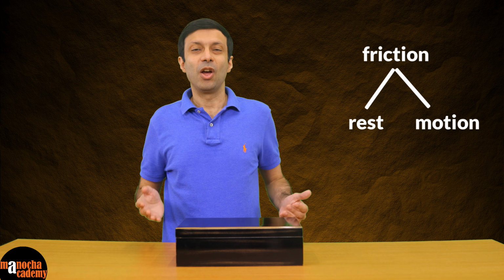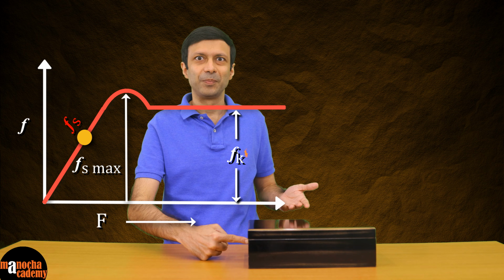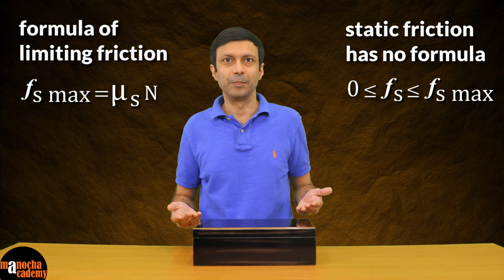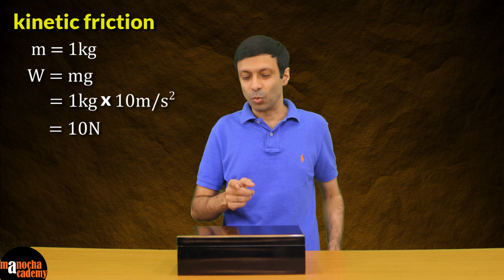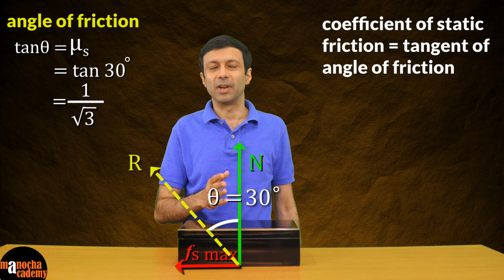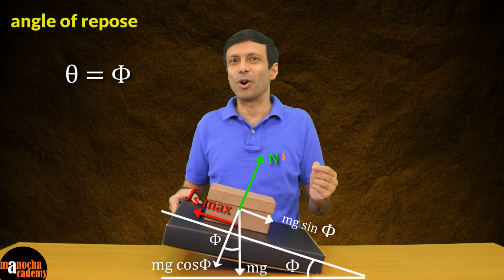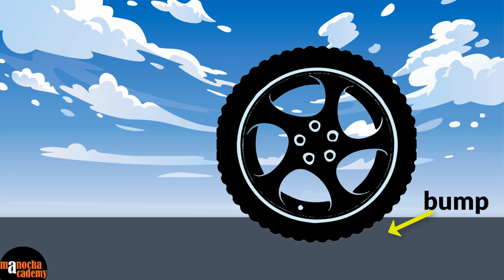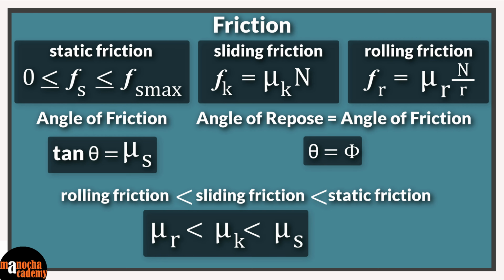Friction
Friction force explained in a simple and practical way!

Friction is a force that opposes the relative motion or tendency of such motion of two surfaces in contact. It acts parallel to the surfaces and is caused by the irregularities present on the surfaces in contact.

There are three main types of friction: static friction, sliding (kinetic) friction, and rolling friction.

1. Static Friction is the force that opposes the initiation of motion between two surfaces that are in contact and at rest relative to each other.
Static friction prevents the object from moving even when a force is applied. It adjusts itself to be equal and opposite to the applied force until the force reaches a critical value, known as the limiting friction. Once this critical value is exceeded, the object starts moving.

2. Sliding or Kinetic Friction: Sliding friction, also known as kinetic friction, is the force that opposes the motion of two surfaces sliding past each other. Once an object overcomes static friction and starts moving, sliding friction comes into play. It is generally weaker than static friction and remains relatively constant as long as the surfaces continue to slide past each other.

3. Rolling Friction: Rolling friction is the force that resists the motion of a rolling object, such as a wheel or a ball, on a surface. Rolling friction is generally lower than sliding friction, making it easier for objects to roll than to slide. It occurs because the object deforms slightly at the point of contact with the surface, and this deformation creates resistance.

In summary, static friction prevents the initiation of motion, sliding friction opposes the motion of sliding surfaces, and rolling friction hinders the motion of a rolling object. Understanding these types of friction is crucial in various fields, from physics and engineering to everyday scenarios where friction plays a role in the movement of objects.